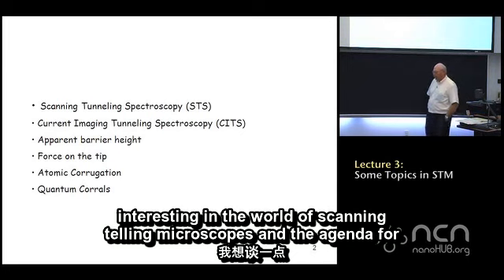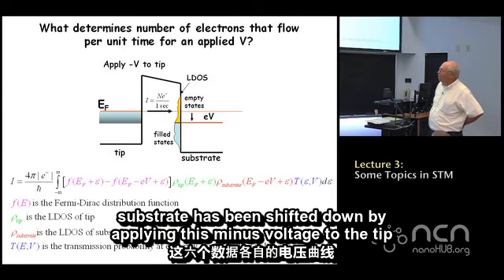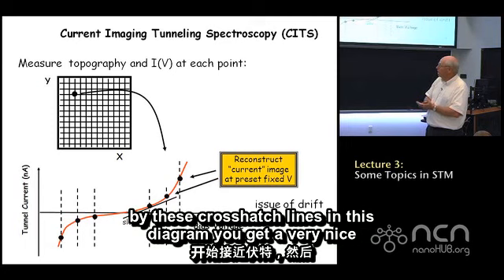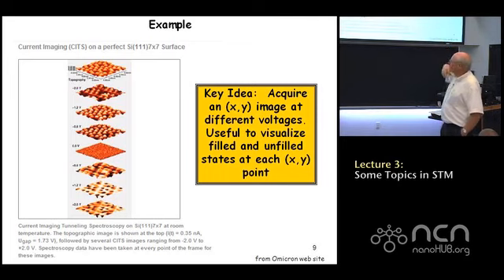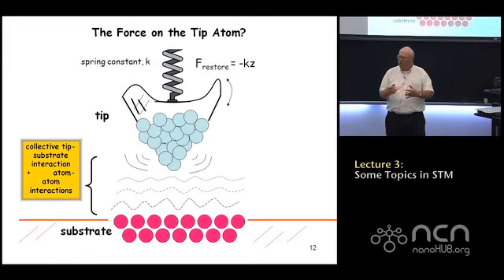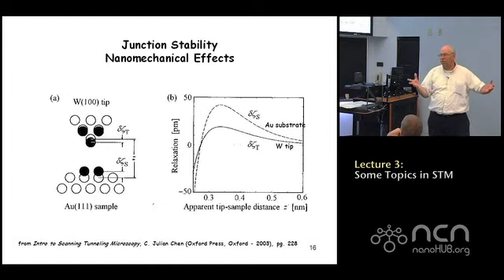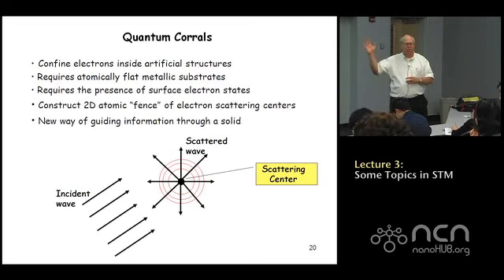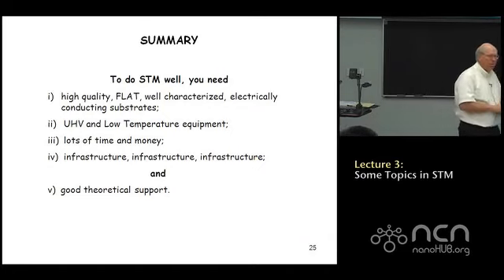第3节 Advanced Topics in STM